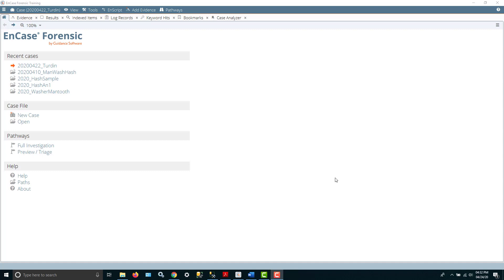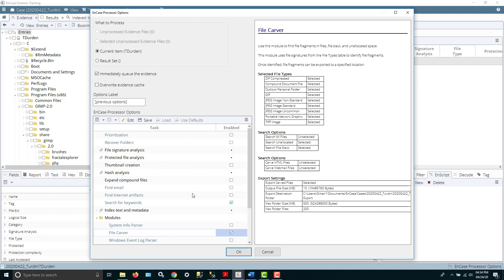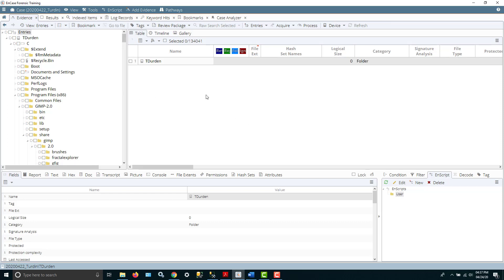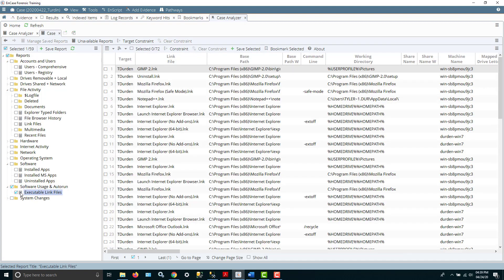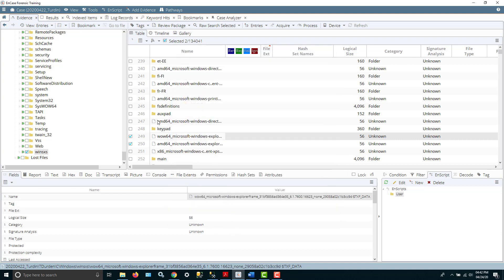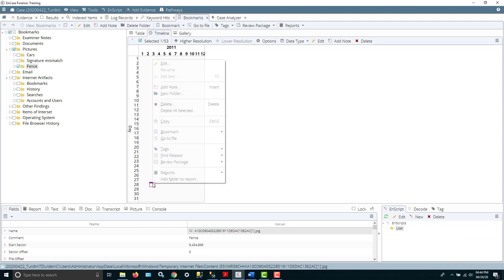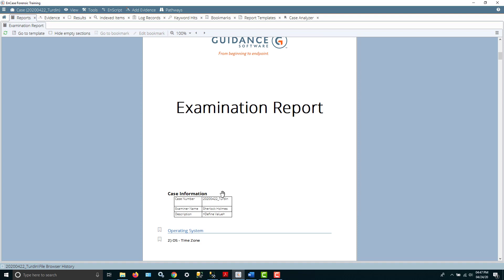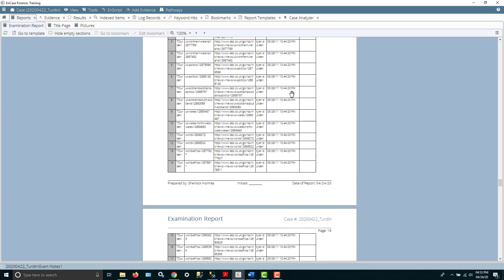EnCase Bookmarking and Reporting - plus how to fix a problem with evidence processor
Short tutorial on Bookmarking and Reporting as well as how to fix a problem with Evidence Processor if you don't get any results. Possible solution:

(the following paragraph is from KB10057316) - EnCase Examiner is unable to load or locate cdosys.dll. If you already have a copy of this DLL, you should be able to resolve this issue by registering it. To register the DLL, go to Start then type Run  and enter the following command:
regsvr32 C:\Windows\System32\cdosys.dll